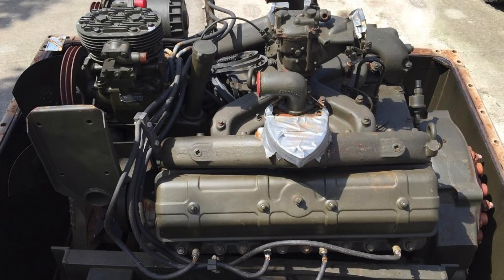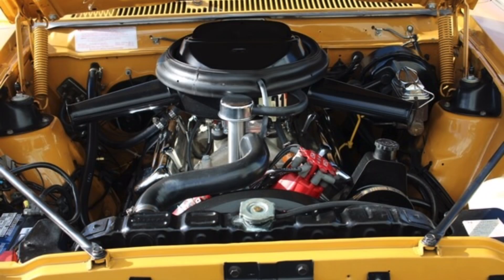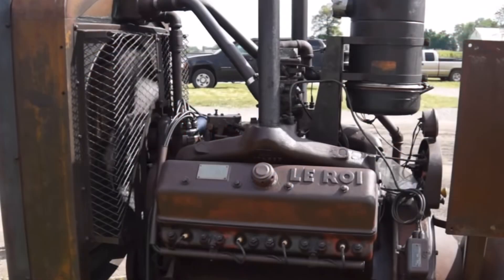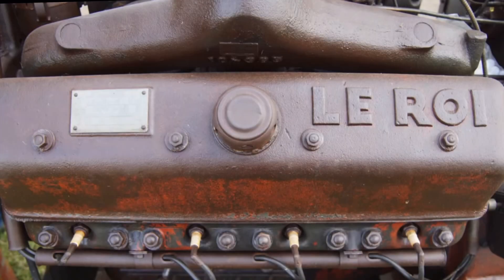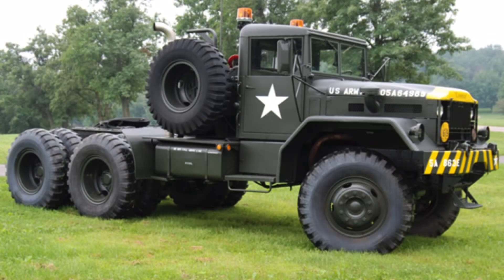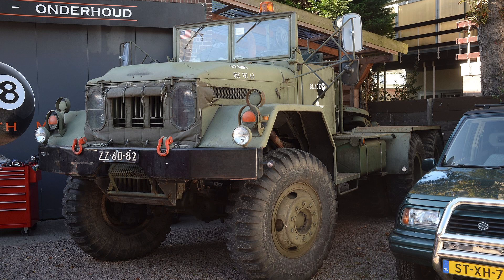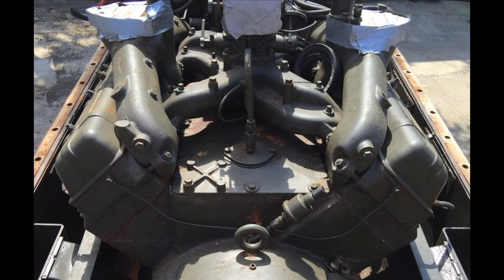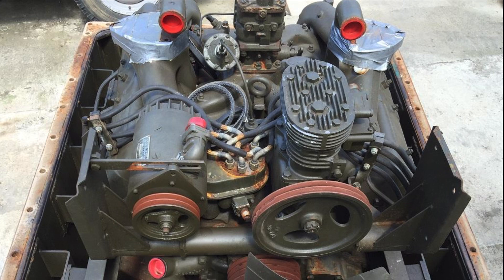Largest V8s You've Never Heard Of: The LeRoi 844/884 Cubic Inch Gas V8 (in Mack M123/125 10T trucks)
Learn more about this rare--and VERY large--series of V8 engines, found in generators, industrial equipment and Mack M123/125 10 ton trucks!